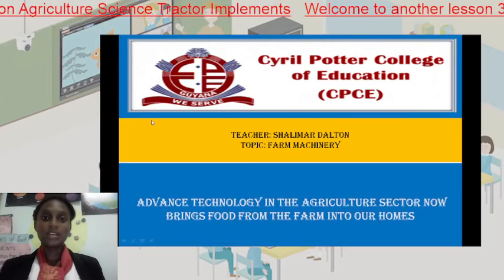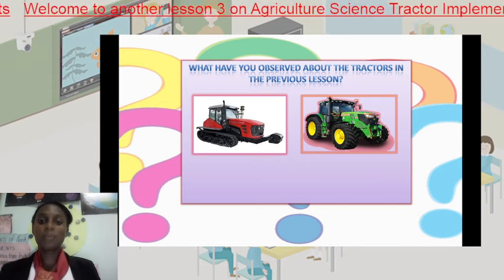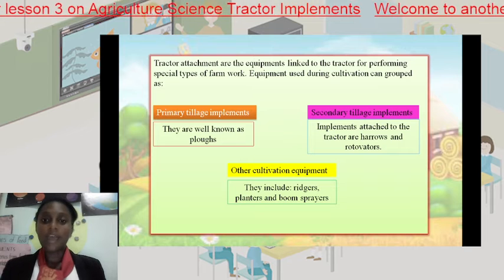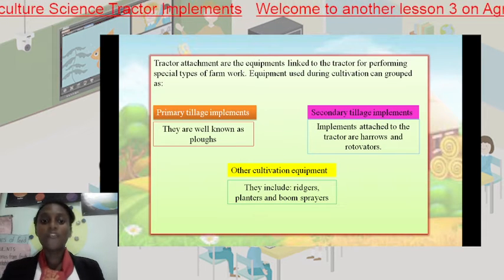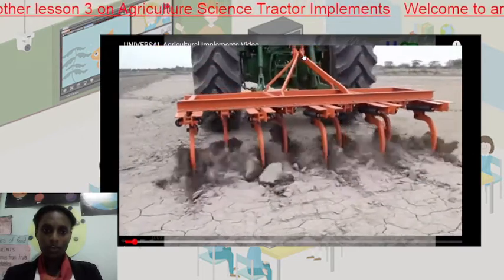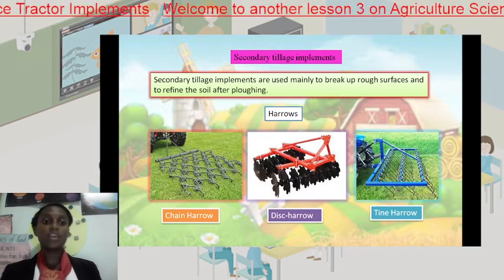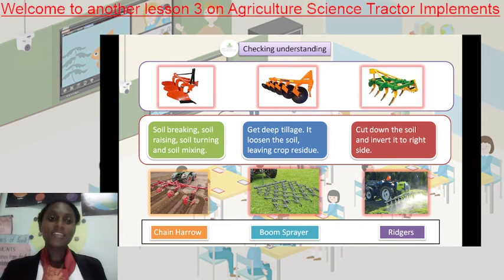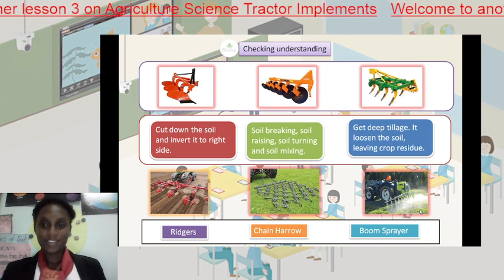tractor implements lesson 3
primary tillage implements, secondary tillage implements and other cultivation equipment